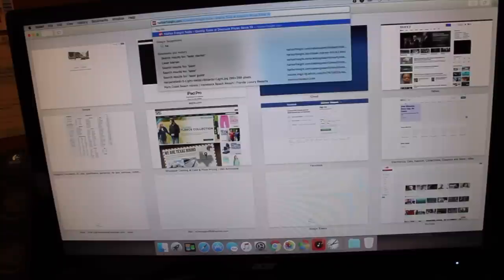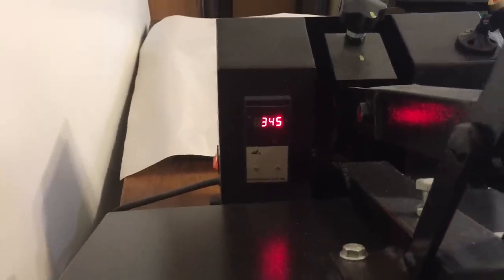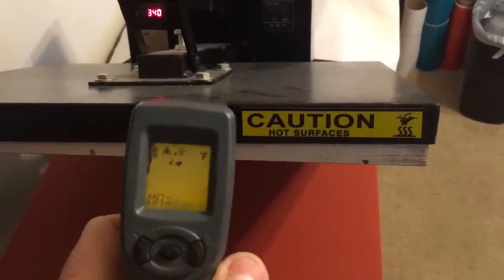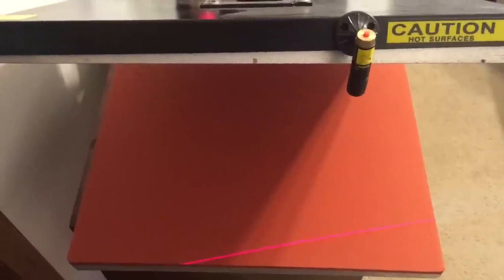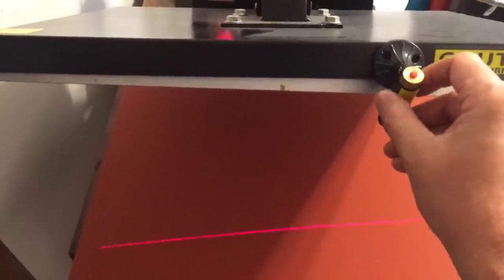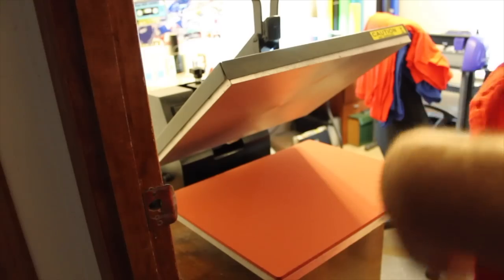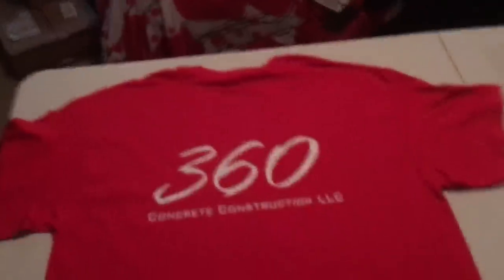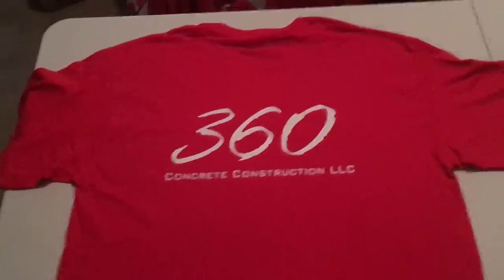Heat Transfer Laser Guide! - This $6 DIY Tool is BETTER Than The Tee Square Tool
Want to send me something? Right on!

In this video I am sharing the technique we use to complete a consistent run of T shirts to where the design is perfectly positioned horizontally. This laser marker is available for only $5.99 at Harbor Freight Tools, and can be bought for even less when you use a coupon. We used the Tee Square Alignment Tool for a while until we decided we needed a quicker way to consistently place our designs before transferring. While this is not a fool proof method, we have found this way to be far more efficient than any other way and it saves us time and money!